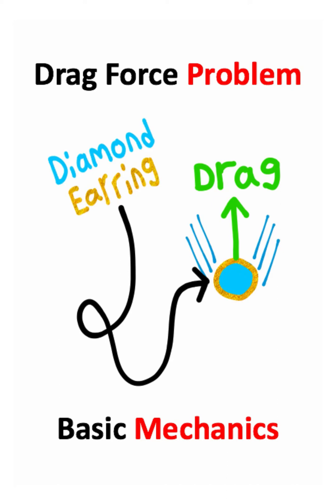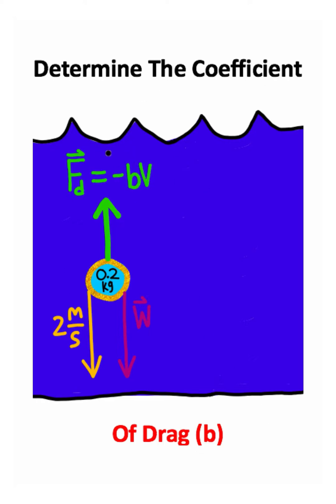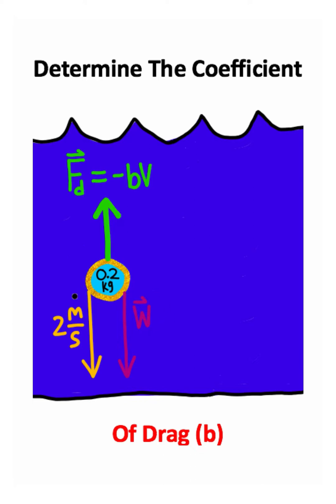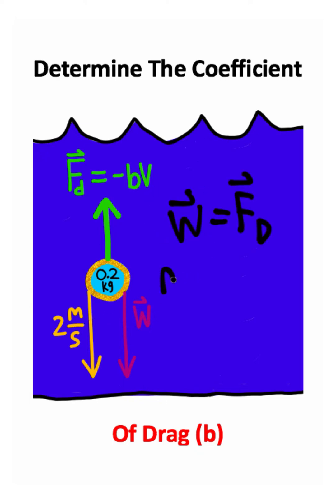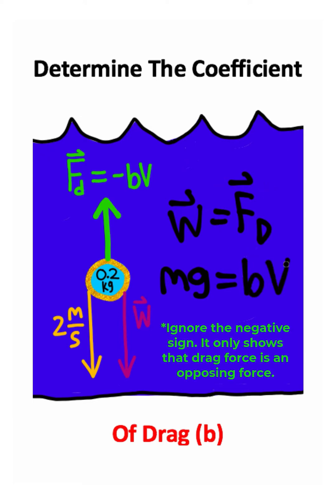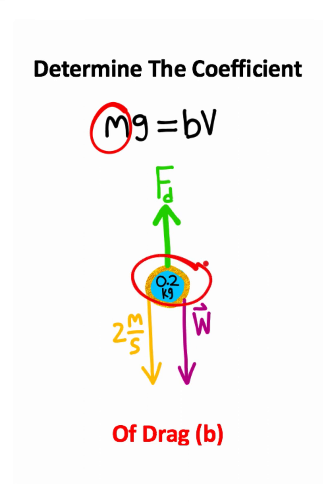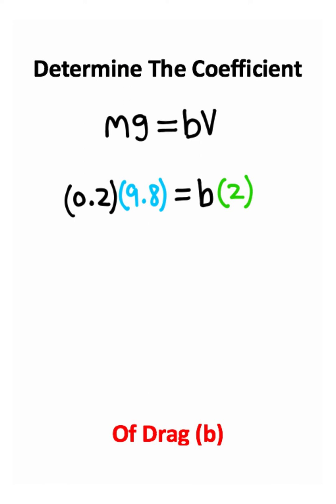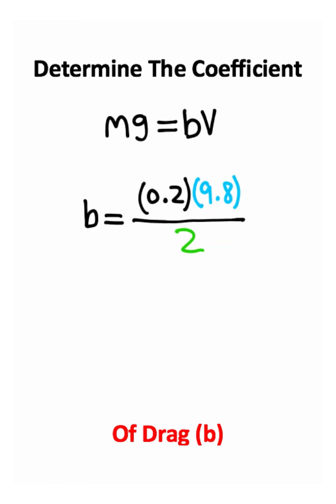Drag Force!! (Physics)